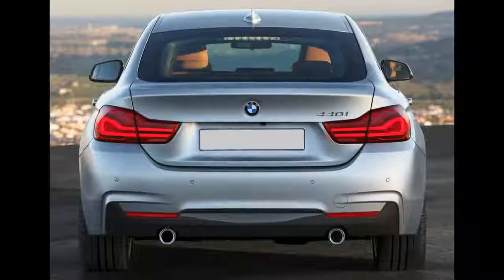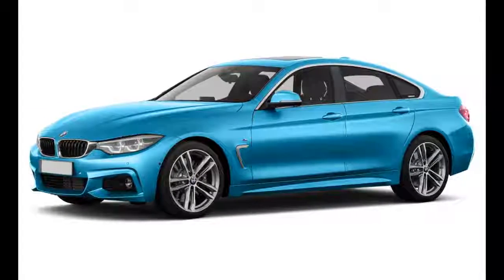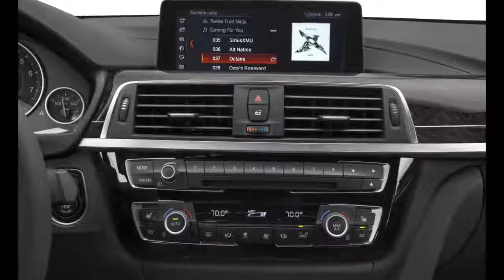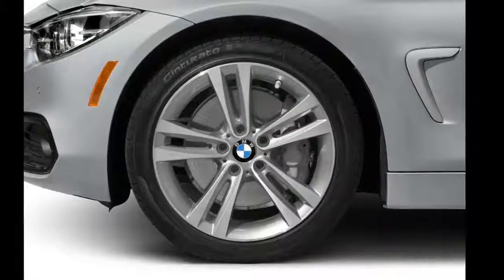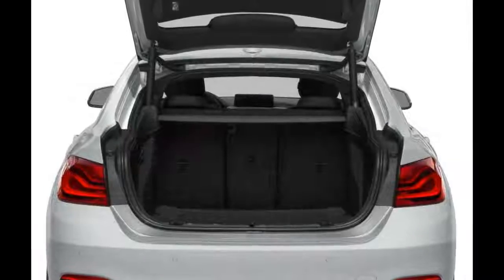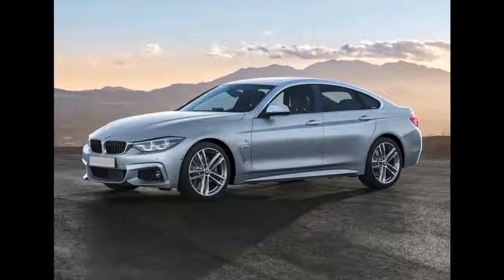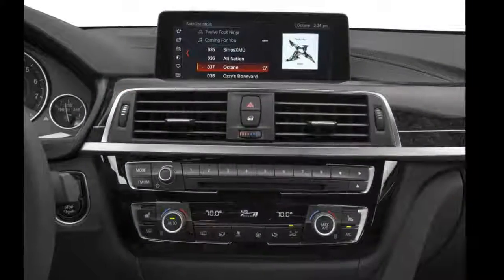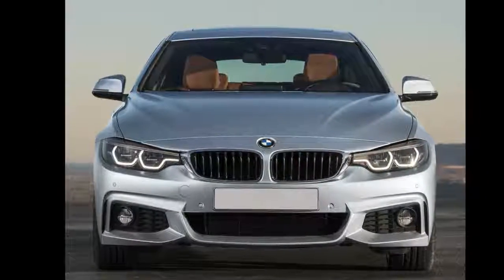2018 BMW 440 Gran Coupe , revamped interior and minor performance tweaks REVIEW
The 2018 BMW 430 Gran Coupe is the liftback version of the regular 4 Series.

Both the 430 and 440 Gran Coupe have two trims are available: the base sDrive model and xDrive.

Exterior
The 430 and 440 Gran Coupes have the look of a sedan with the convenience of a hatchback. They maintain an aggressive, sporty appearance like other compact BMWs in the lineup. LEDs for the headlights, fog lights, daytime running lamps, and taillights come standard. Other standard features include power/heated side mirrors with turn signal indicators, a power moonroof, a power liftgate, and 18-inch alloy wheels. An aero kit, sport-tuned M suspension, sport brakes are also available.

The 430 Gran Coupe is powered by the 248-hp, turbocharged 2.0-liter 4-cylinder engine, while a more powerful 320-hp, twin-turbocharged 6-cylinder is contained for the 440 Gran Coupe. Both engines are mated to a standard 8-speed sport automatic transmission and rear-wheel drive. All-wheel drive (xDrive) is also optional.

Interior
Inside, the 430 and 440 Gran Coupe have a premium leatherette interior with a 40/20/40-split folding rear seat. Maximum cargo space is 45.9 cubic feet with the rear seat folded down. The center console features an upscale audio system, which includes CD/MP3 playback, Bluetooth connectivity, and a USB port. It can be upgrades with navigation, Apple CarPlay compatibility, a Wi-Fi hotspot, wireless charging station, a Harmon Kardon premium audio system, and smartphone access to remote services for emergencies, traffic updates, vehicle location, and vehicle lock/unlock. Standard features include automatic climate control, automatic dimming rearview mirror, and push-button start. Non-sport seats, heated front and rear seats, a heated steering wheel, and remote proximity keyless entry are available as well.

Safety
A backup camera comes standard. Front and rear park assist, a blindspot monitoring system, pre-collision warning, pedestrian detection, a collision mitigation system, lane departure warning, and adaptive cruise control are available as well.